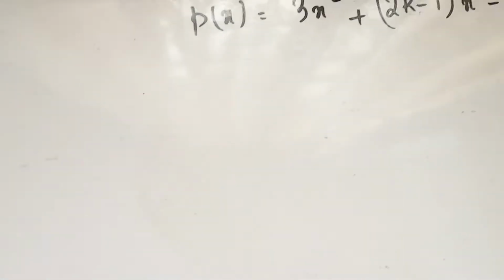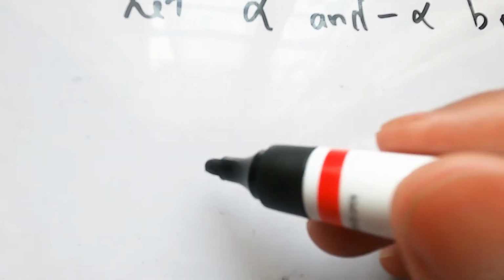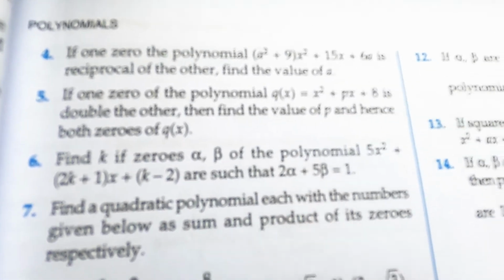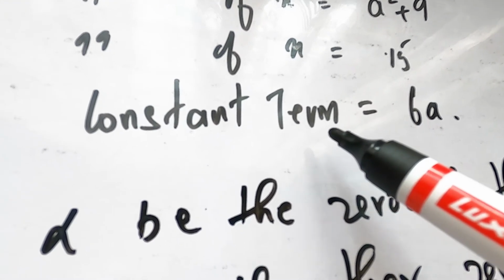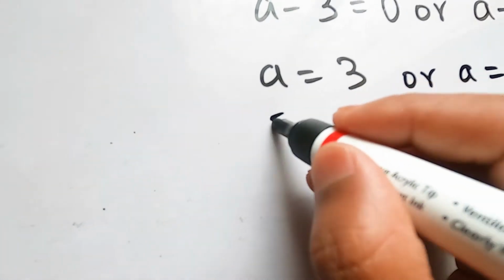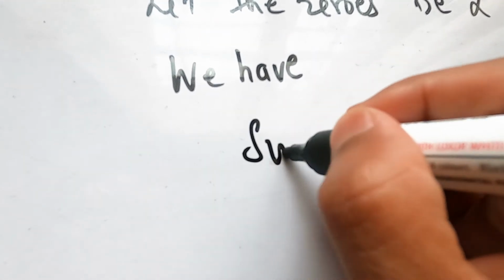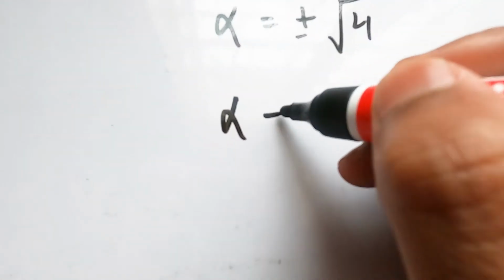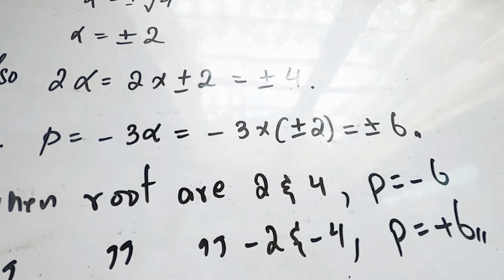POLYNOMIAL - EX 2 A- QUESTION NO 5 ,6 ,7